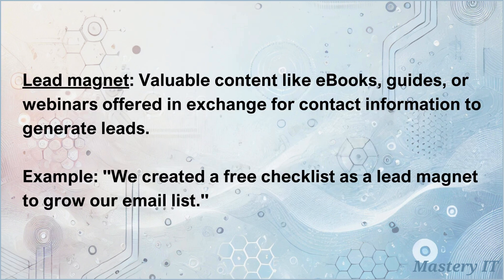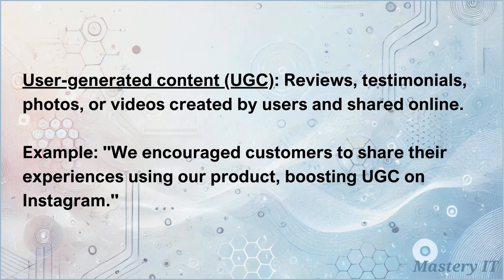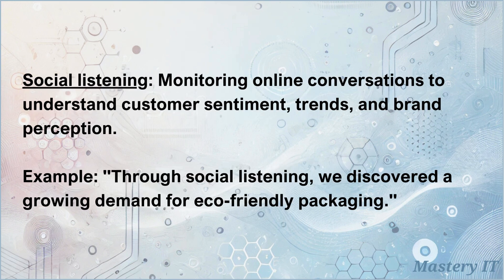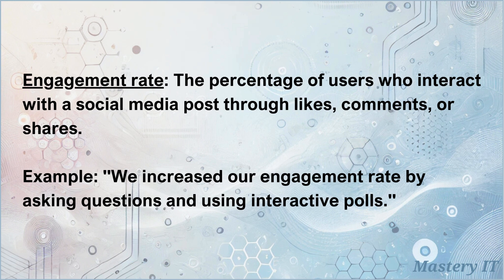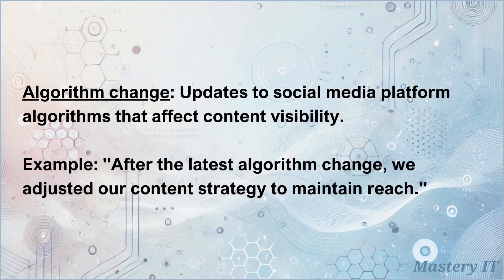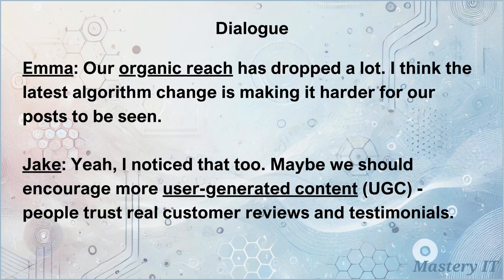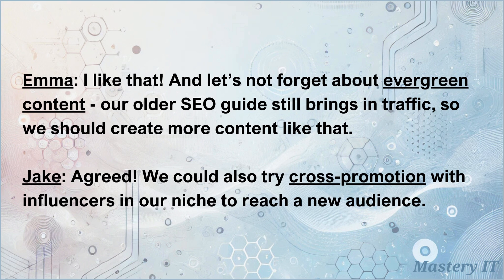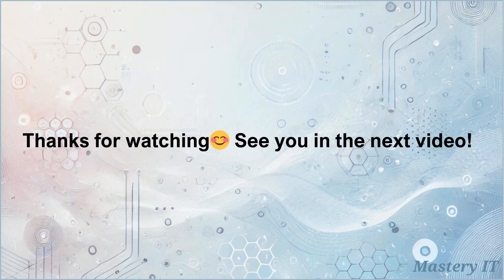🔑 10 Essential IT Terms You Must Know | IT Vocabulary Explained. Episode 5.7